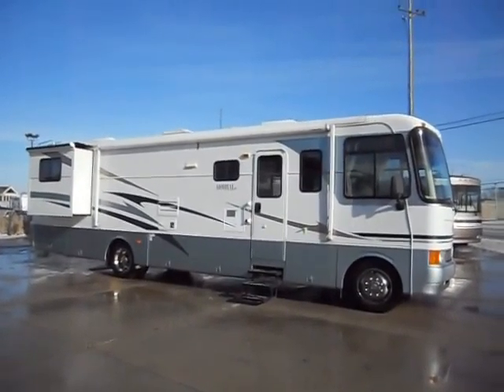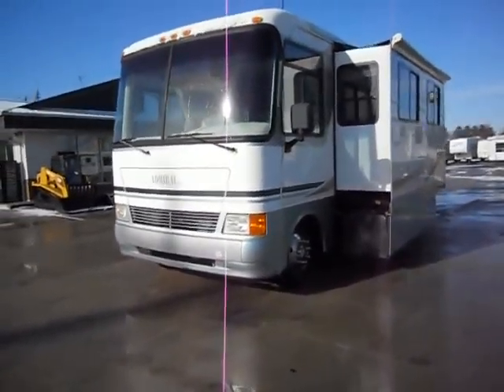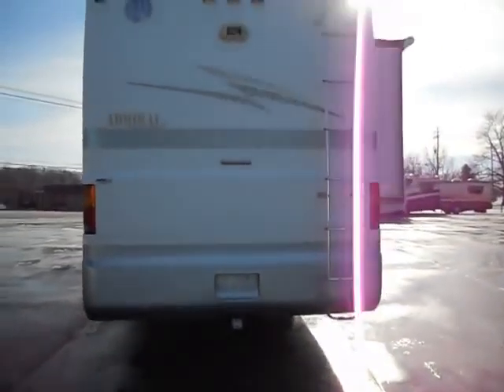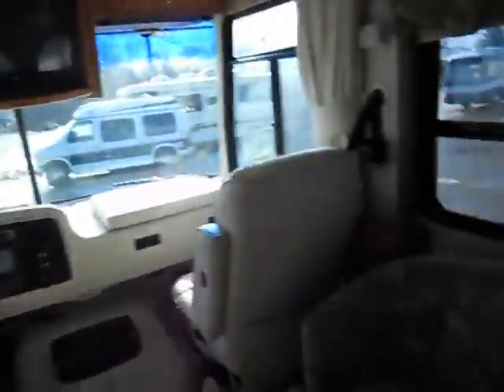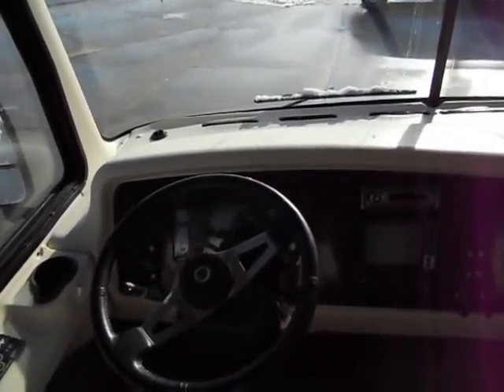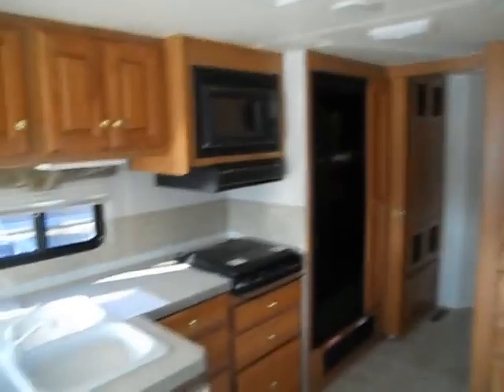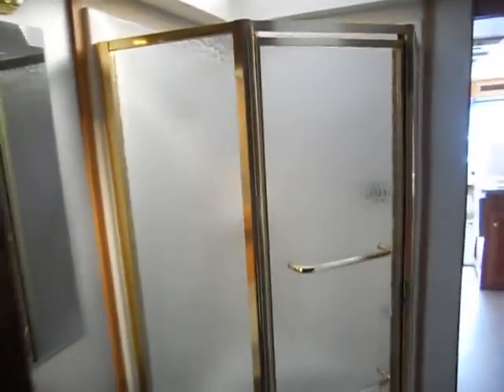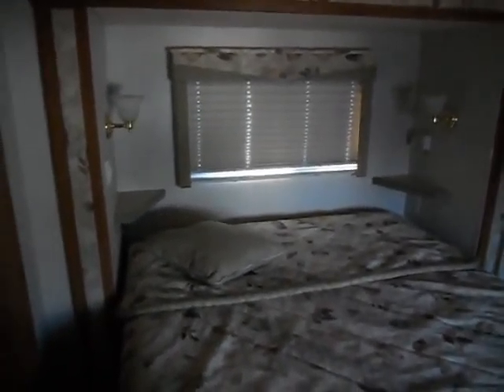2003 Holiday Rambler Admiral SE 36WDD Zoomersrvindiana